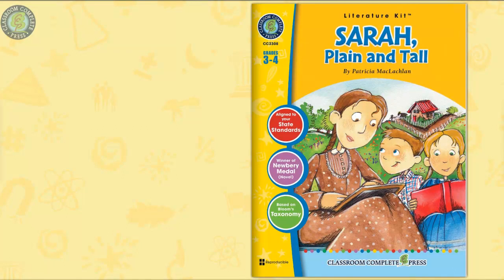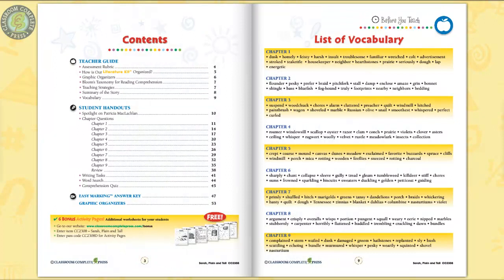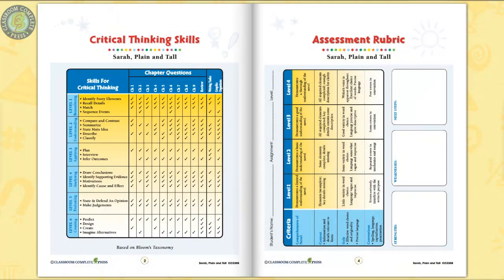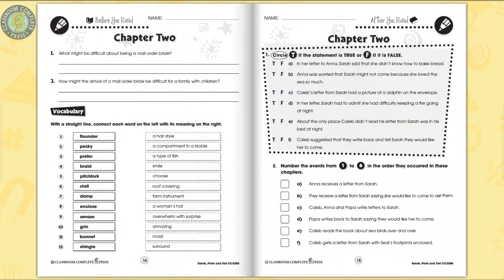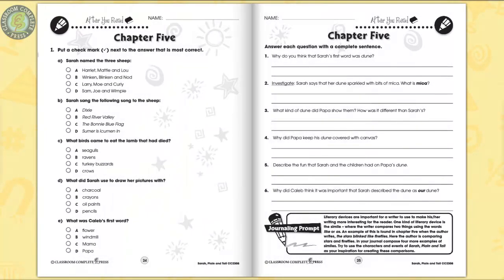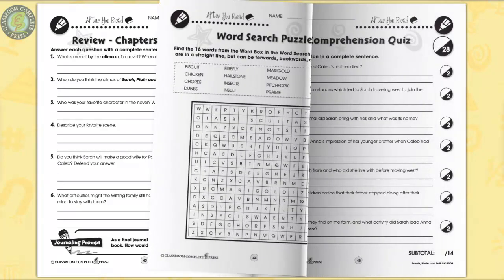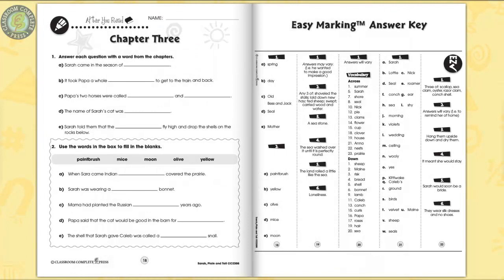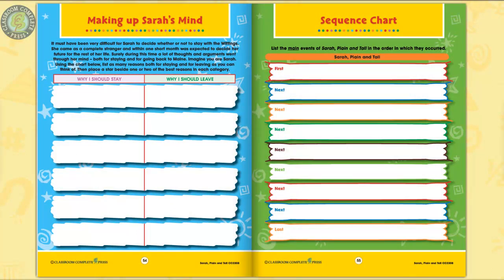Sarah, Plain and Tall - Literature Kit Gr. 3-4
A unique view on a survival story helps students to value the need for companionship. The comprehension quiz works great as a study guide for a final exam. Students begin by imagining the hardships with living as a pioneer on the American prairies. Answer true or false questions about Sarah's letter to Anna and Caleb. Complete sentences from the story with their missing vocabulary words. Do some investigation to learn about mica, something that Sarah says her dune sparkled with. Use events from the story to inspire a tercet poem. Students imagine interviewing Sarah about her experiences. Aligned to your State Standards and written to Bloom's Taxonomy, additional crossword, word search, comprehension quiz and answer key are also included.

About the Novel:
A story filled with wisdom, gentle humor and the practical concerns necessary for a satisfying life. This Newbery Medal-winning story is based on the true adventures of a family living on the vast prairie in the early years of the 20th century. The story begins when Anna and Caleb missing their mother who died, wish for another woman to make their father laugh again. Sarah responds to an ad, stating she will come by train, wearing a yellow bonnet and that she is plain and tall. And into their lives comes Sarah, with her own needful loneliness and searching to help them create a whole family. But life on the endless prairie can be hard and unforgiving, taking all a person's strength and courage just to survive.